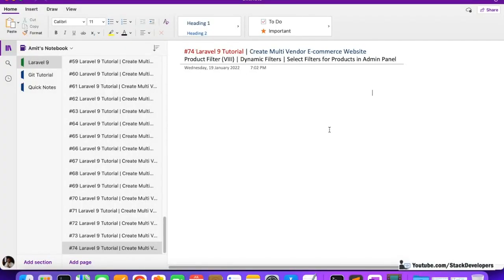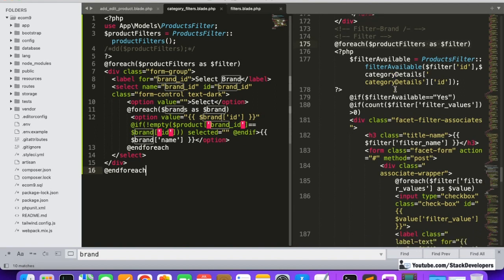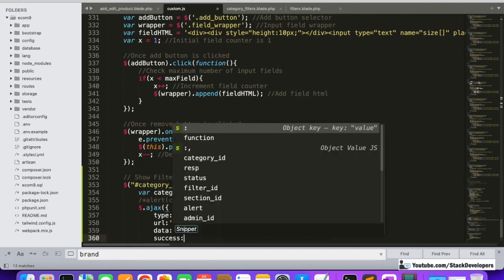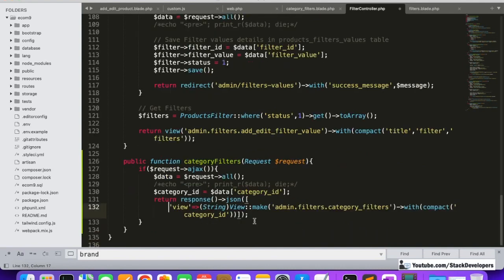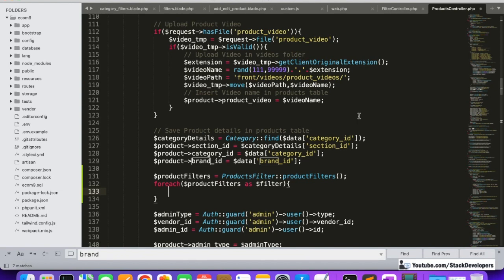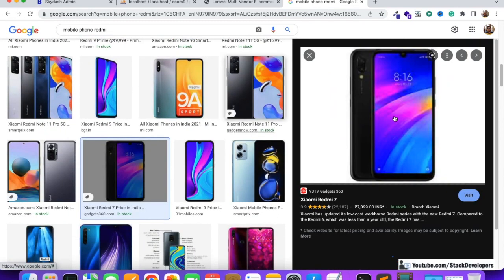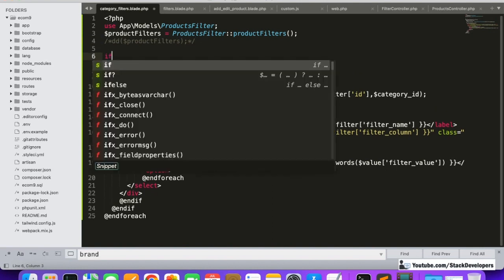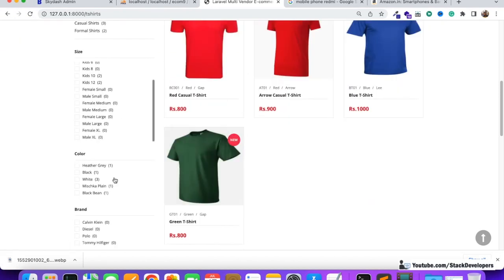Laravel 9 Multi Vendor Ecommerce #74 | Product Filter (VIII) | Select Filters for Products in Admin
In Part 74 of the Laravel 9 Tutorial to create a Multi-Vendor E-commerce Website in Laravel, we will continue working on a Dynamic Product filter.

In this video, we will add specific filters values for the products in admin panel like we will show Fabric, Pattern, Occassion, Fit select boxes for the Clothing section at Add/Edit product form from where we will select their values for the specific products.

1) Create category_filters.blade.php file :-
First of all, create category_filters.blade.php file at path /resources/views/admin/filters/ in which we will add filters select box.

2) Update add_edit_product.blade.php file :-
Now include category_filters file inside add_edit_product.blade.php file after select category select box with loadFilters within div.

3) Update custom.js file :-
Now to show specific filters for specific categories, we are required to add jquery function that will execute on change of category_id so that we can get filters for specific category via Ajax.

4) Create Route :-
Now we will create post route in web.php file to get filters of specific category :-
Route::post('category-filters','FilterController@categoryFilters');

5) Create categoryFilters function :-
Now create categoryFilters function at FilterController to pass category_id via Ajax to function to get filters of specific category.

6) Update category_filters.blade.php file :-
Now update category_filters.blade.php file to fetch filters of specific category from category_id that is passed via Ajax.

7) Update addEditProduct function :-
Now update addEditProduct function to save the filters for specific products by displaying all filters in foreach loop and save the one's whose values are coming from the product form.